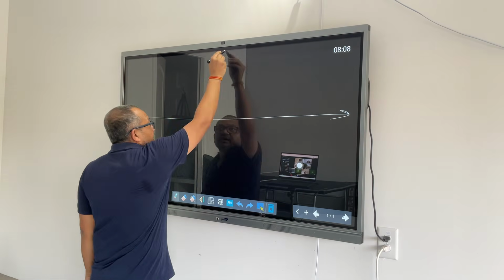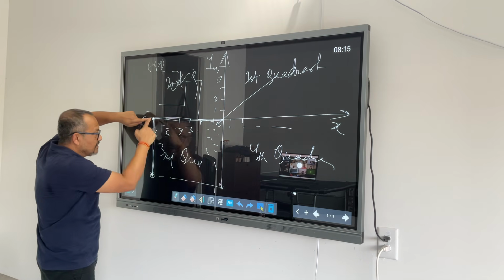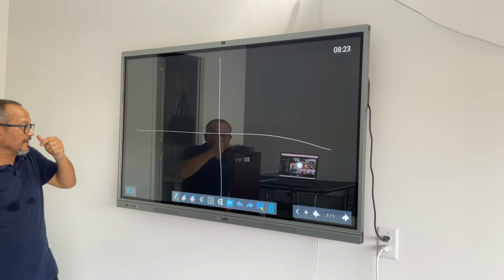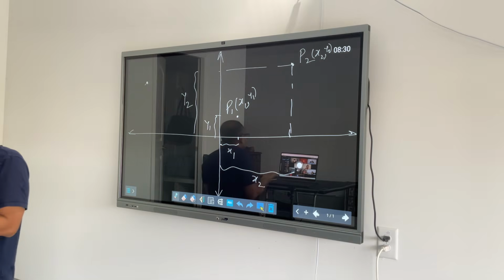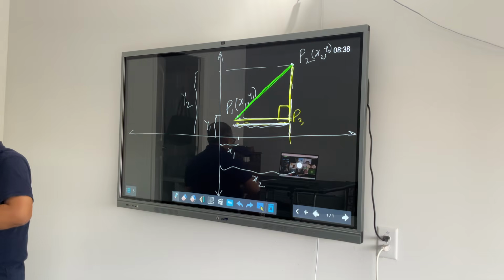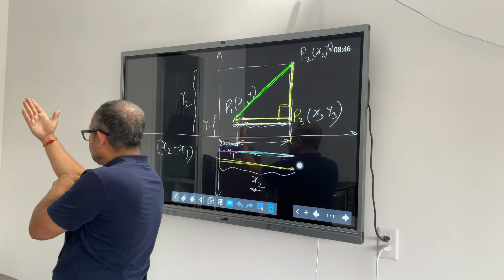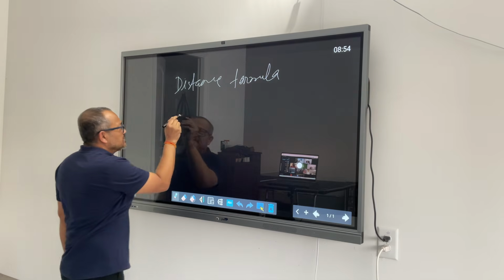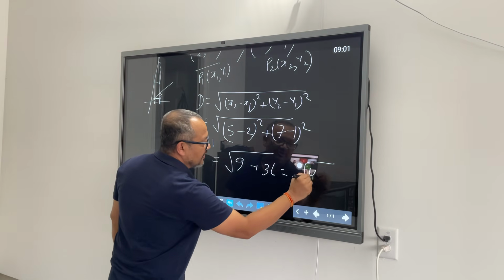Coordinate Plane & Distance Formula Explained Simply! (Level 2) 📐📊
Ever wondered how to find the exact distance between two points on a graph? In this easy-to-follow Level 2 tutorial, we break down the coordinate plane and the distance formula step-by-step — no confusion, no complicated jargon, just simple math anyone can master!

Whether you're a student preparing for exams, a parent helping with homework, or someone brushing up on geometry basics, this video will build your confidence with coordinate geometry fast.

🔹 What You'll Learn:
✅ How to read and plot points on the coordinate plane
✅ Understanding the x-axis, y-axis, and quadrants
✅ The distance formula explained step-by-step
✅ Real examples solved from scratch

📌 Perfect for: Middle & high school students, homeschoolers, and anyone strengthening their geometry foundation!

⏱️ Timestamps:
0:00 Introduction
0:30 What is the Coordinate Plane?
2:30 Plotting Points & Quadrants
5:00 The Distance Formula Explained
8:00 Solved Examples
11:00 Recap & Practice Tips

📚 More math tutorials on this channel: [Insert Playlist Link]

## #️⃣ Hashtags